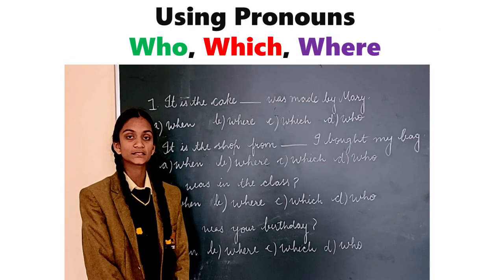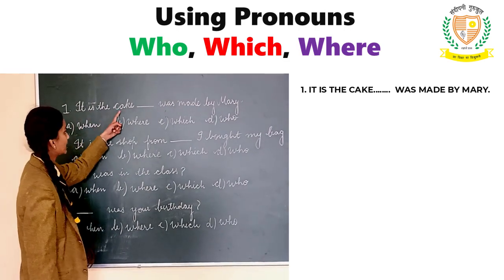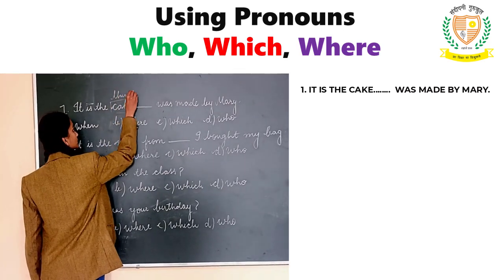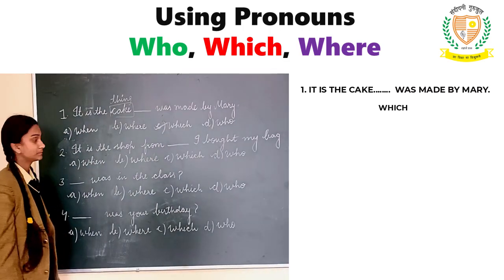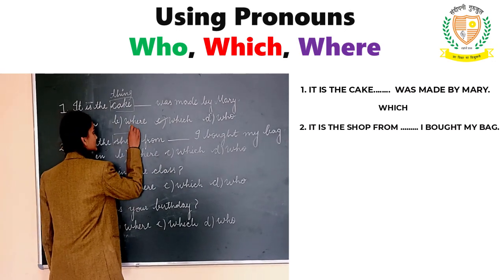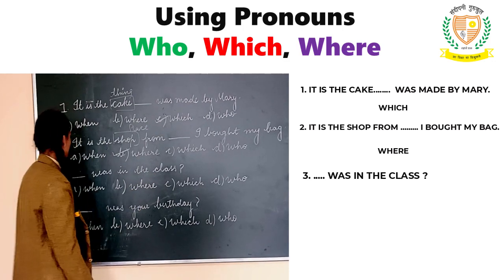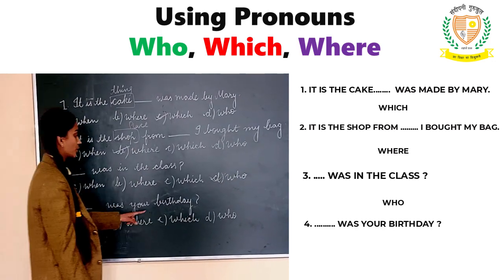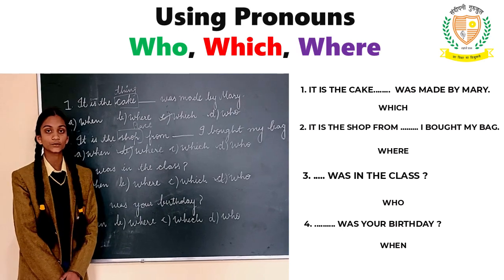"Pronoun Power: Student-Led Tutorial on Mastering Pronouns (who, which where & when) | Learn English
"Pronoun Power: Student-Led Tutorial on Mastering Pronouns (who, which where & when) | Learn English | Sandeepni Gurukul | english tricks | Sandeepni Gurukul, Kaunterpur english cbse Learn English